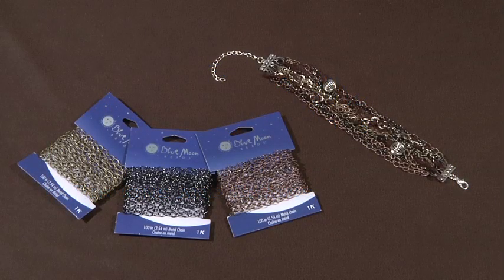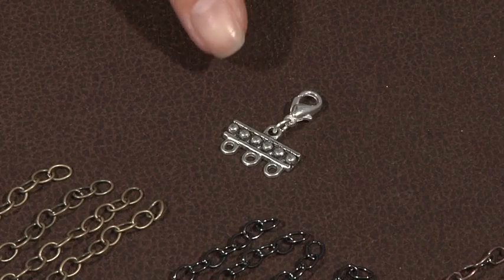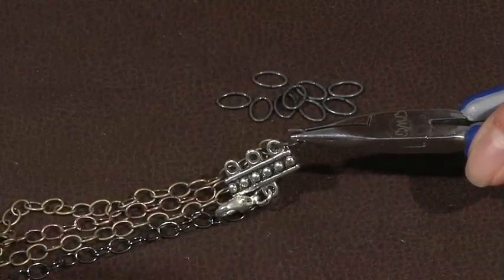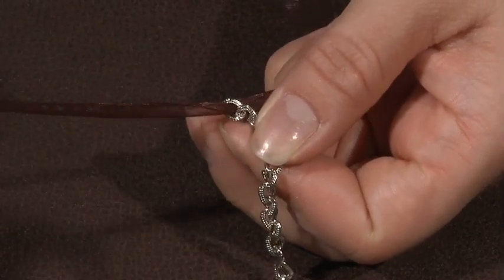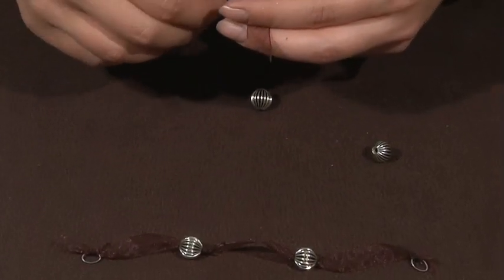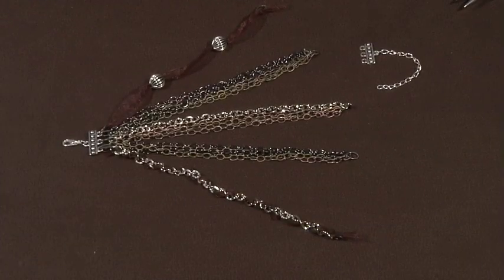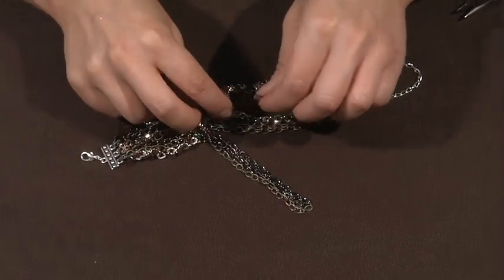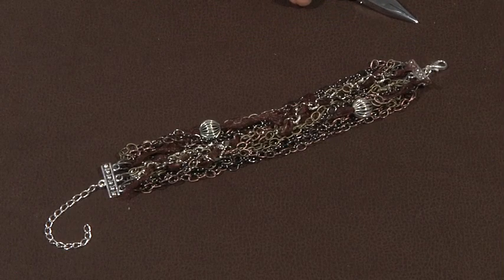How to Make a Fun and Easy Chain Bracelet using Blue Moon Beads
Learn how to make this fresh and modern multi-strand bracelet using different chains and ribbon.